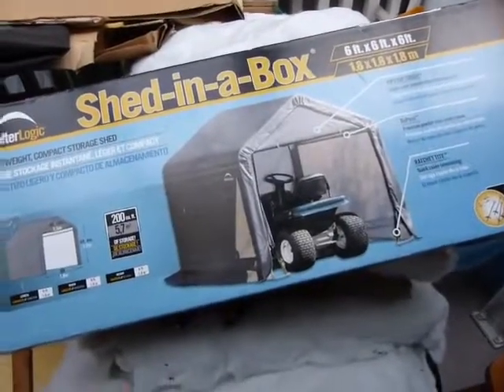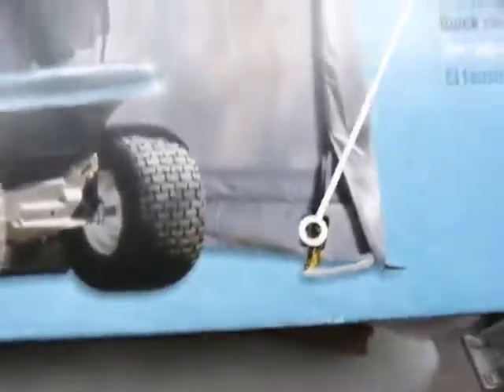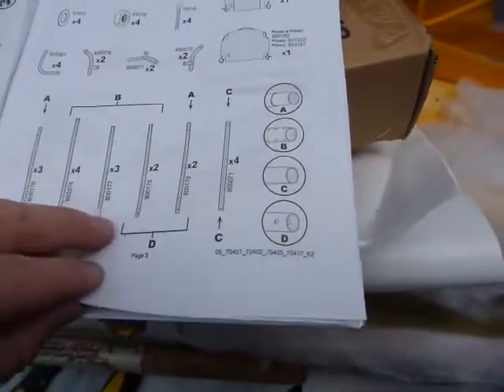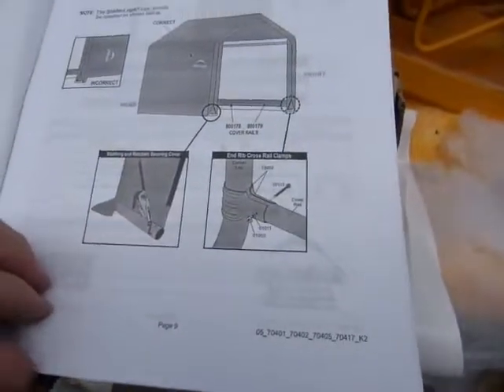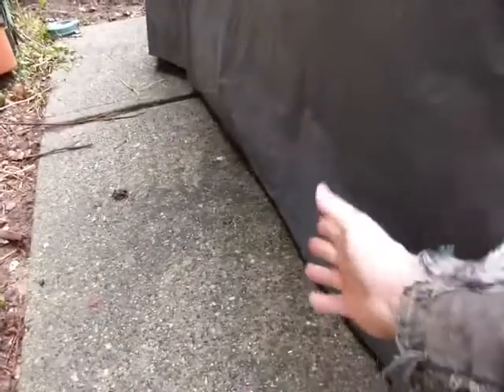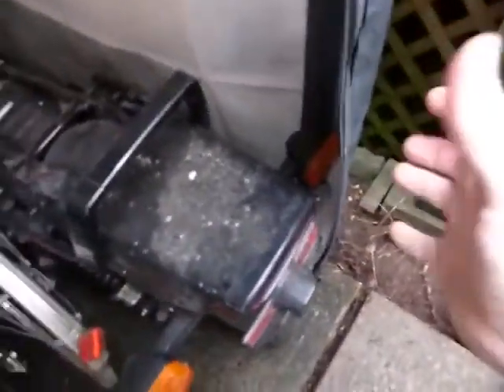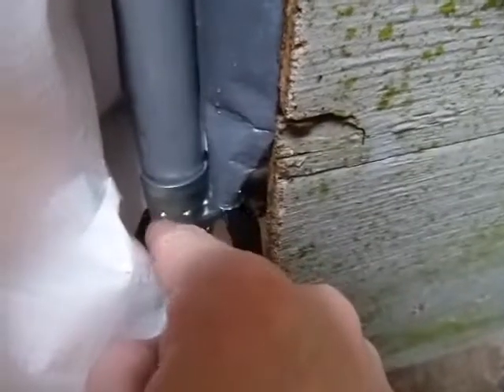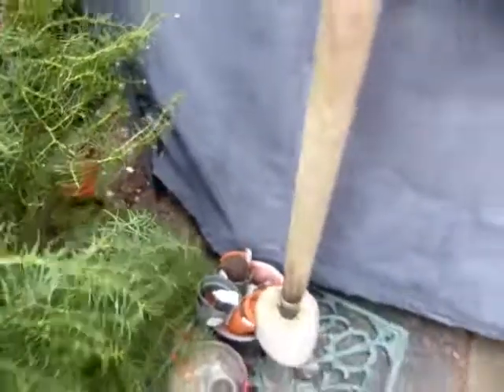ShelterLogic Corp. RUS: Гараж 1.8 х 1.8 х 1.8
Тентовые конструкции - теплицы, сараи, гаражи, навесы, шатры из США от компании ShelterLogic Corp. USA

Компания ShelterLogic Corp. USA, мировой лидер в производстве тентовых конструкций, предлагает широкий ассортимент продукции для качества загородной жизни. Для удобства потребителей, приобрести товары ShelterLogic Corp. USA можно в розничных сетях и магазинах наших торговых партнеров -